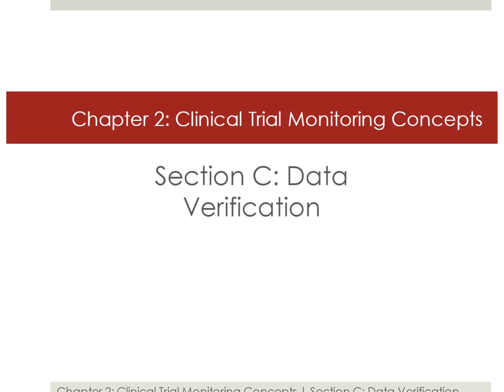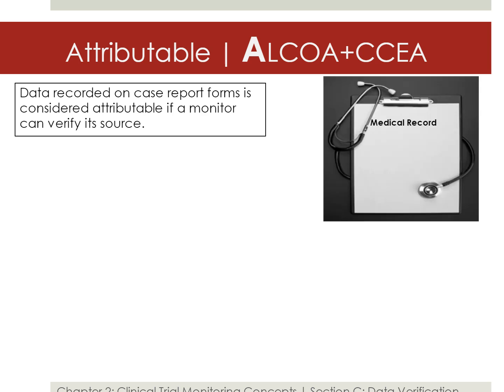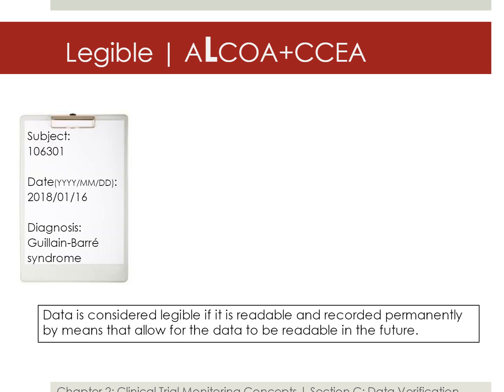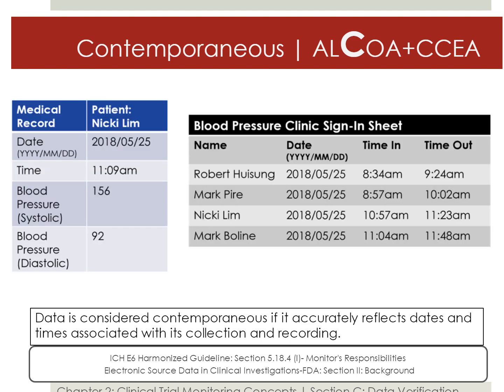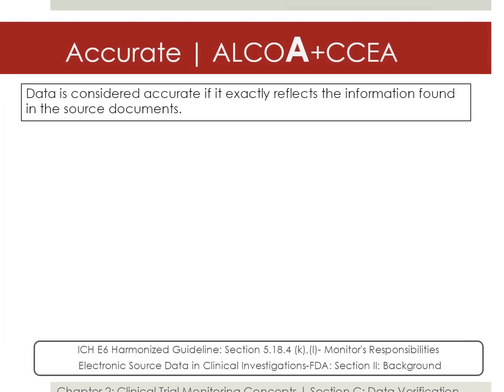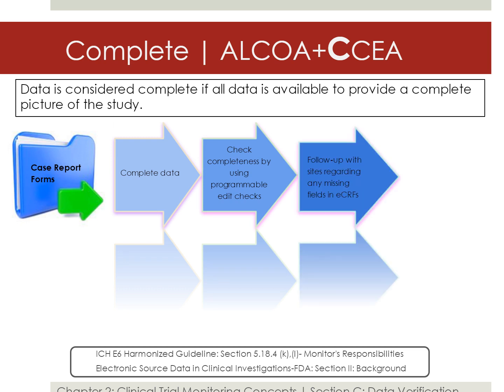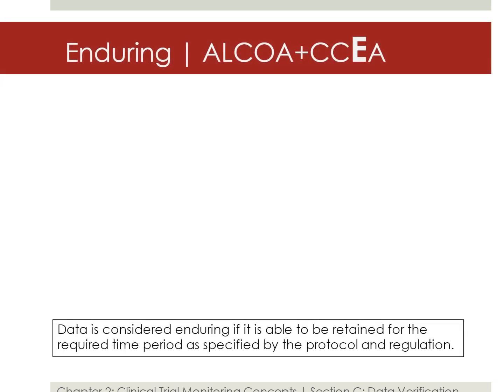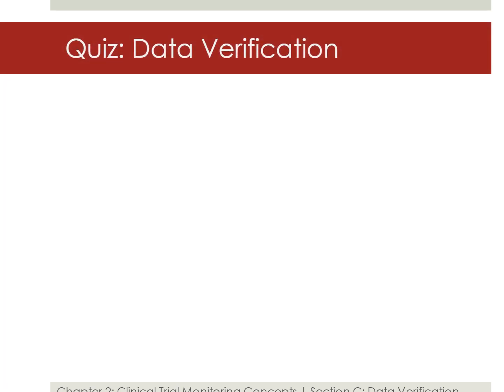Monitoring Module Chapter 2 Section C: Data Verification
Part of the Clinical Trial Quality training series Monitoring module.
Produced USC Department of Regulatory and Quality Sciences and SC CTSI.

Sign up to view all or part of the module for free